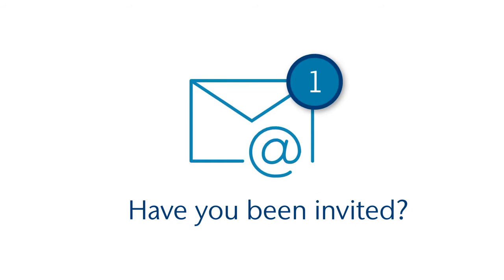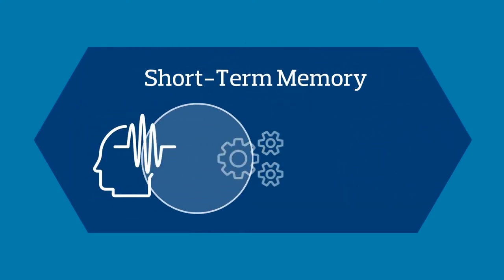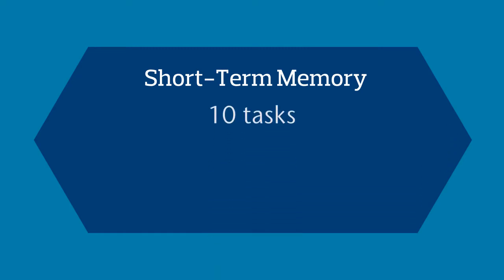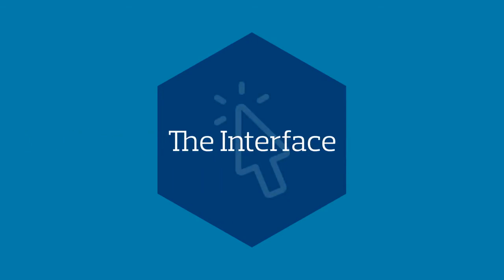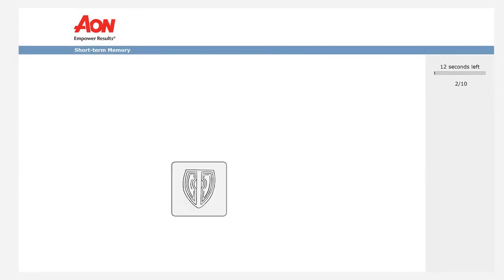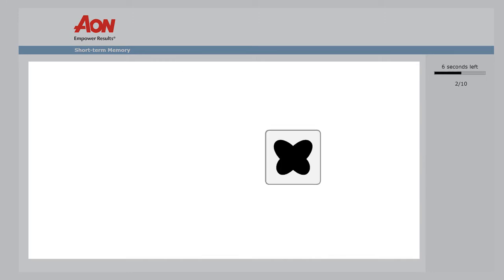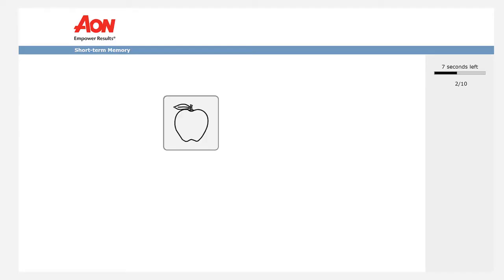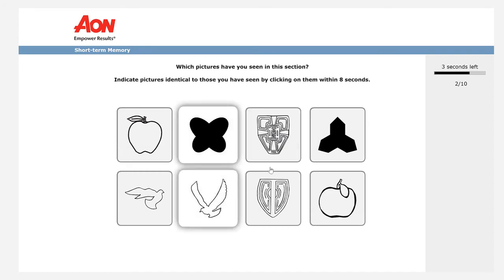Short-Term Memory Test Demo | Aon Assessment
Aon Assessments Solutions operates as part of Aon’s global human capital offering. We helps clients drive business performance through better people performance. Our innovative, online psychometric assessment tools enable our clients to attract, select and manage the talent that will contribute to corporate success. Each year, we undertake 30 million assessments in 90 countries and 40 languages.

To explore more about our assessment solutions, visit: assessment.aon.com